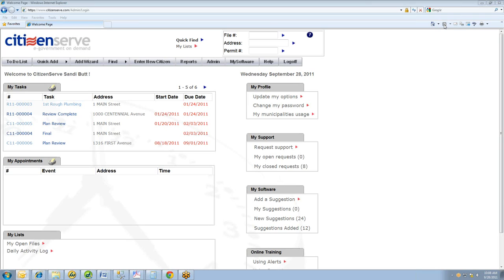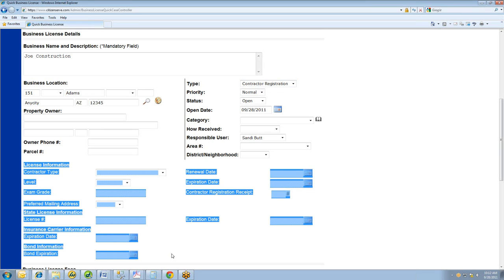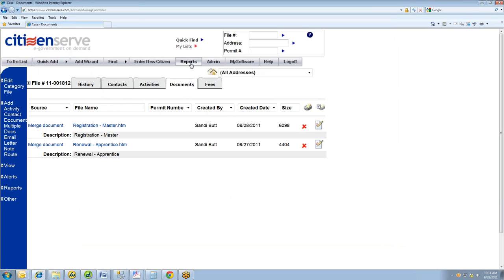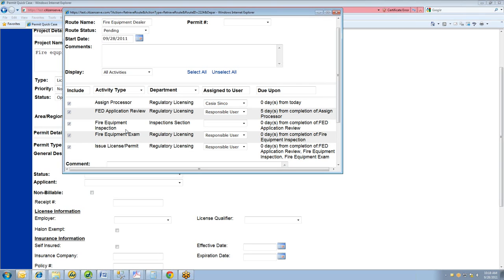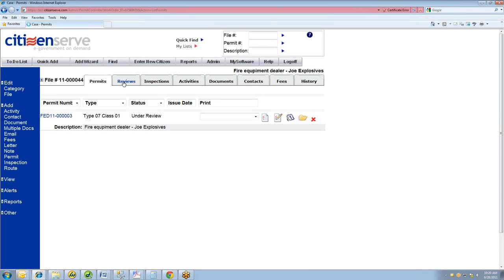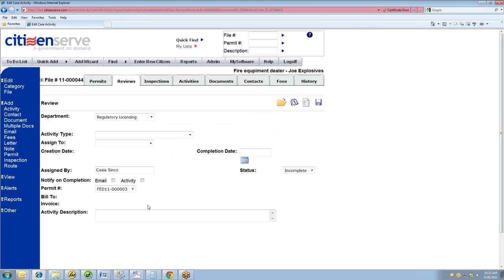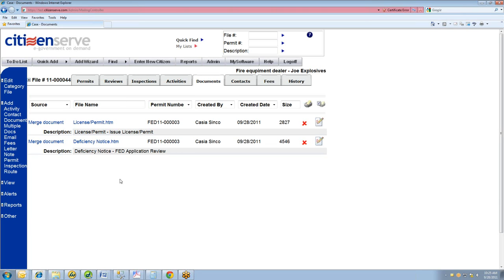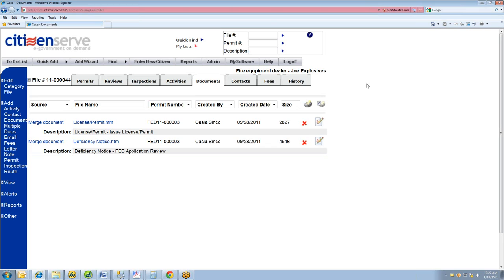CitizenServe Demo Business Licensing and Citizen Web Access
CitizenServe Demonstration of business or occupational licensing for state and local governments.  Shows a simple and complex license process and related web site providing citizens and businesses the capability to apply online.